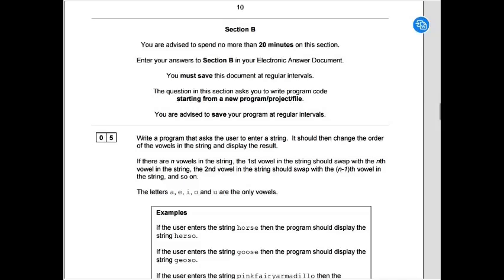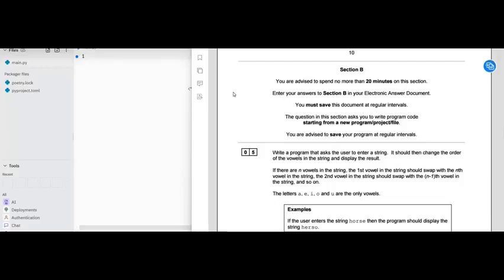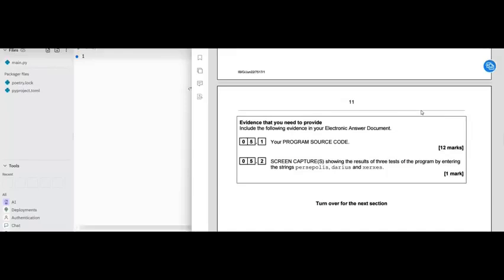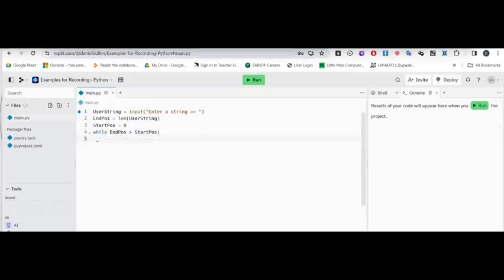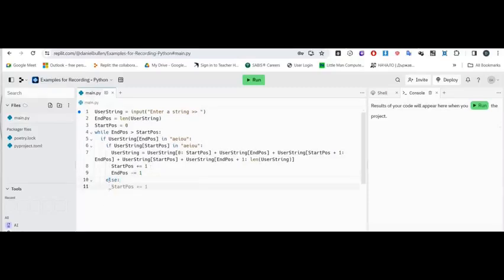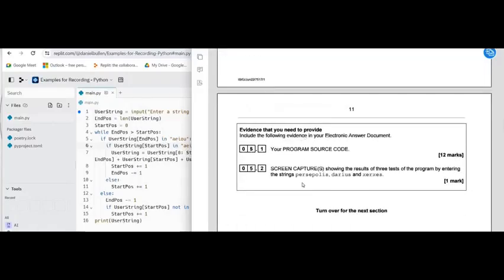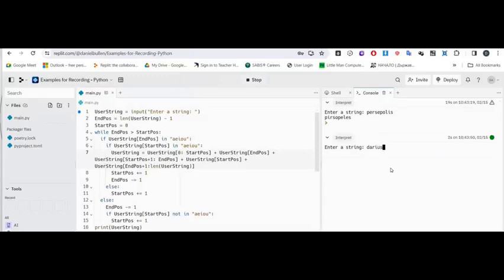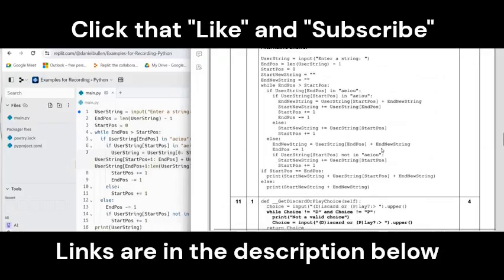2022 AQA Paper 1 Section B Walkthrough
In this video I walk through Section B of paper 1 from May 2022.

I also have an online course called Introduction to Computer Systems